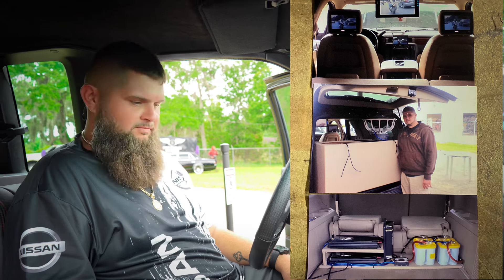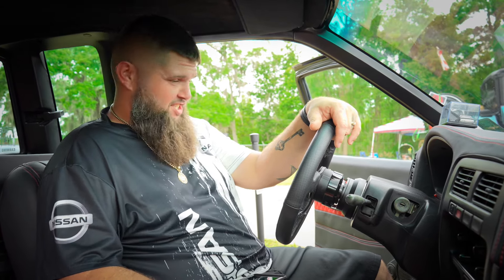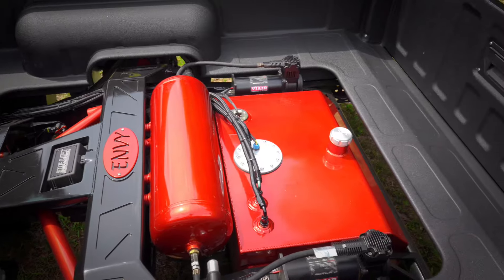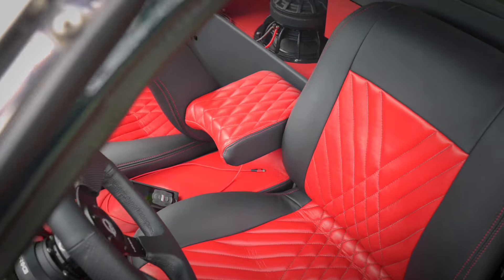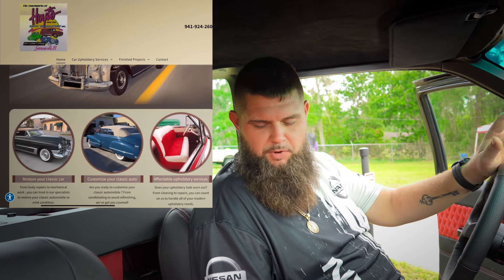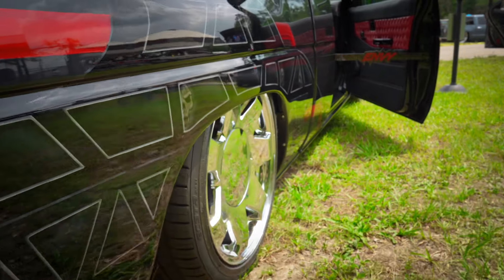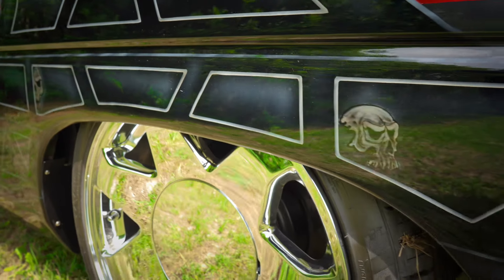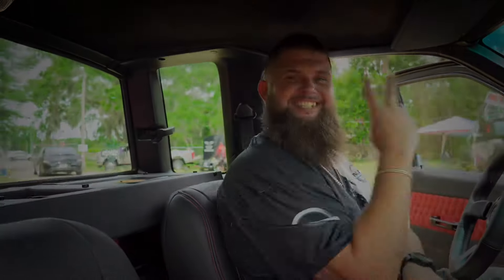Nissan Hardbody Rightfully Claims The Name Envy At Made Of Steel Show Florida!!!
Hey, you've gotta check out this video!!! I recently caught up with my old buddy Kevin Lane at the Made Of Steel Show, and we had a blast talking about his new build, Envy. Kevin gave us all the juicy details – from the wild suspension setup to the sick interior and that fresh new paint job. It's crazy how much work goes into building a ride at this level, but Kevin really gave the artisans the freedom to work their magic, and the results are just off the charts. This video is all about the passion, the creativity, and the sheer craftsmanship that goes into a build like this. You're not gonna want to miss it…

Special thanks to my camera guy Daniel Riviera ￼for knocking it out of the park with the truck highlights.

Elevate your design process and speed up your project with CNC sewn panels.

Cool Bulid:
Kevin Lane Jr
Freaks Of Nature Club
Full ￼Penetration Welding Ocala Fl
Hoyts Upholstery Sarasota Fl
Slick Images Ocala Fl
Air Brush This Ocala Fl
Made Of Steel